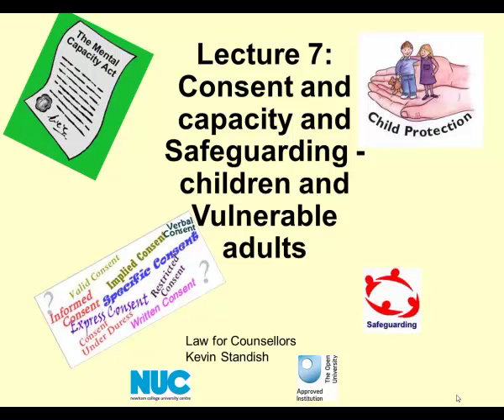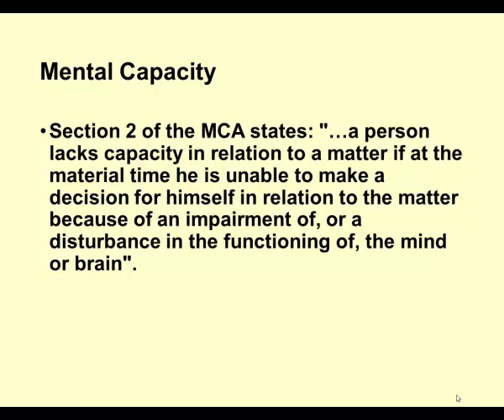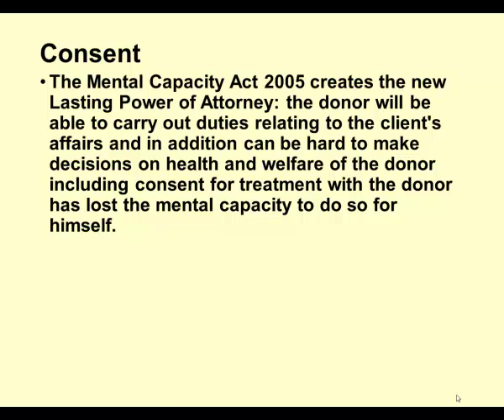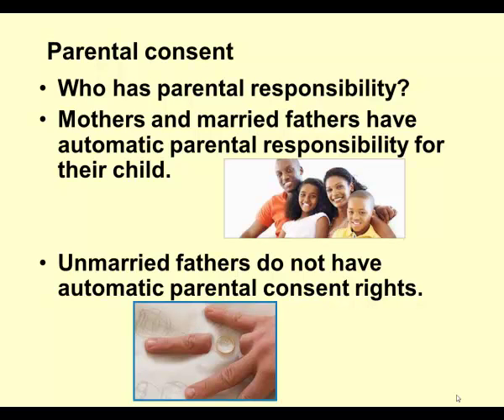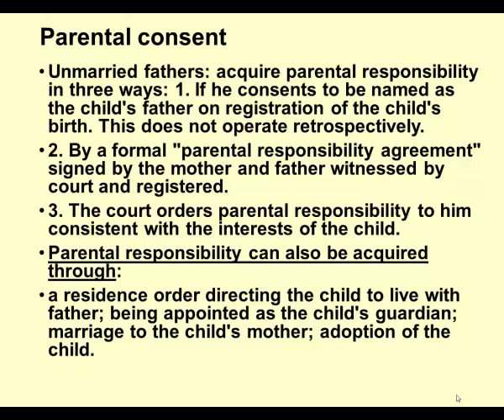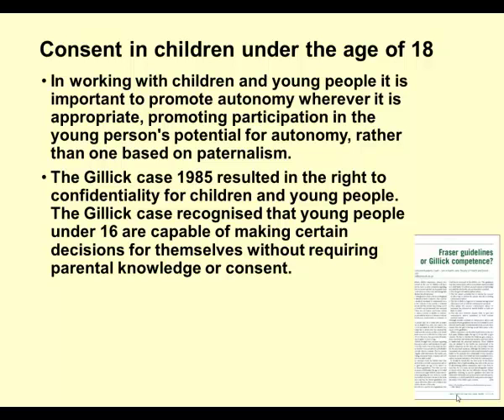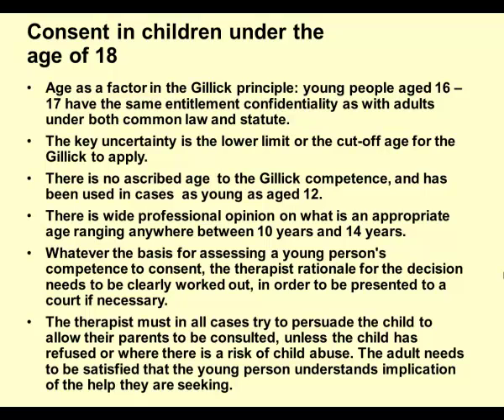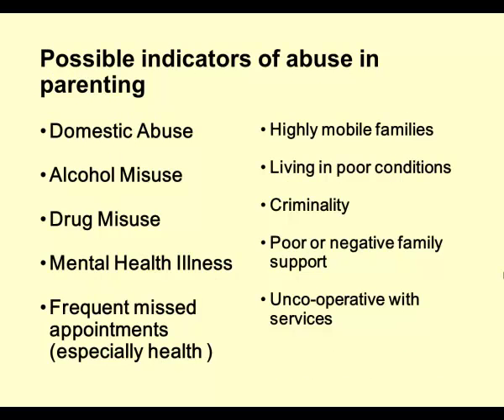Lecture 7 Consent Capacity Child Protection